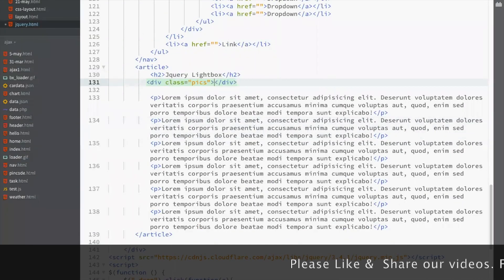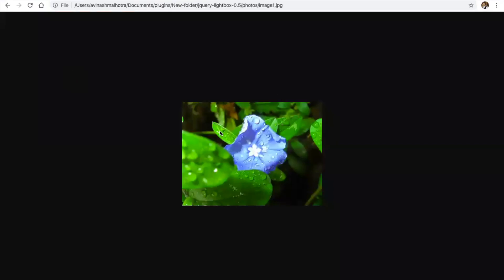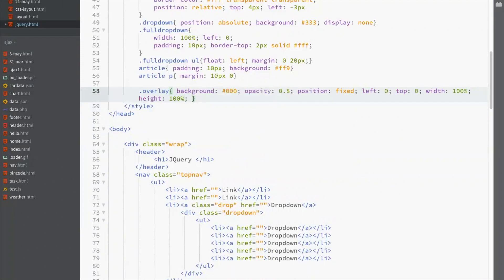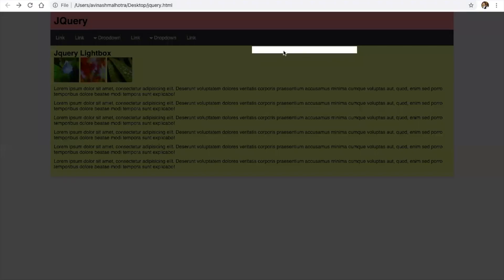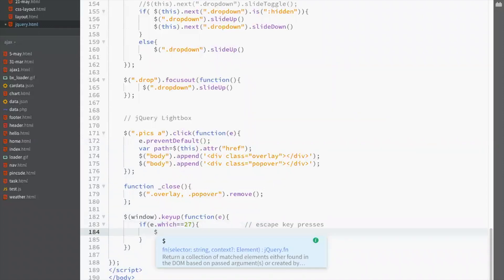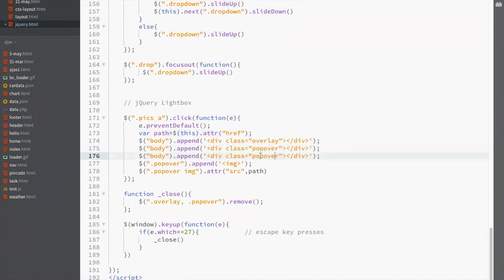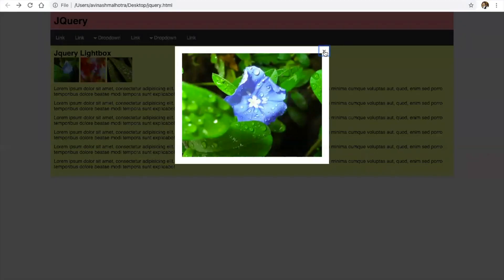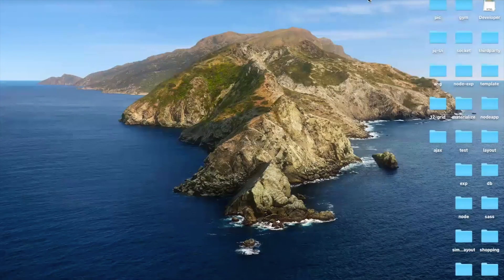Jquery Lightbox Tutorial | 20 Minutes | Tech Altum | Avinash Malhotra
In this JQuery Tutorial Video, we will learn Jquery Lightbox in 15 Minutes.
JQuery Lightbox is a popover Image which we can see after clicking a small thumb image. JQuery Lightbox  is used to show large images after clicking on their thumbs.